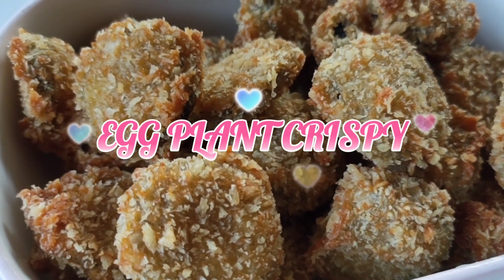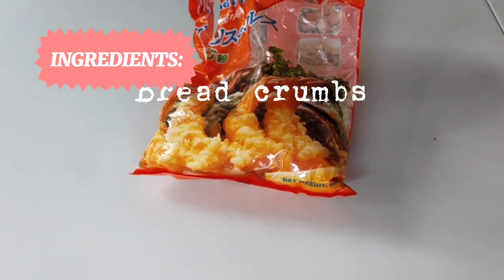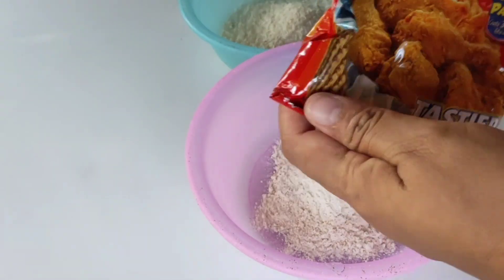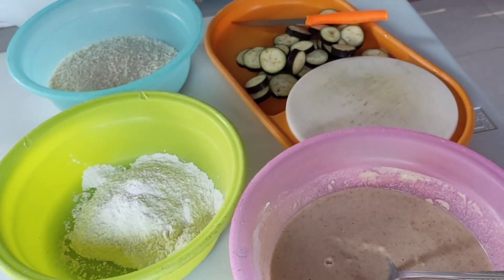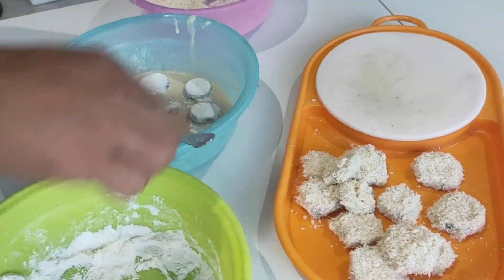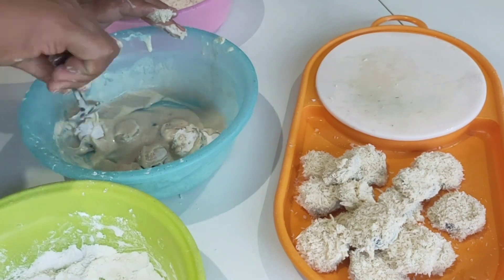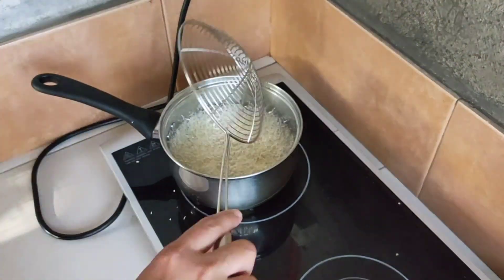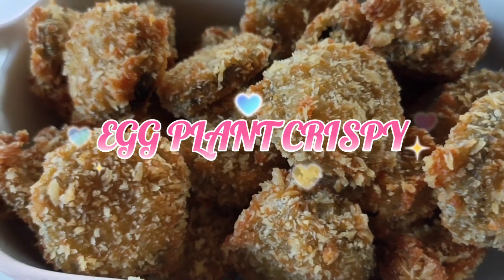GAWIN MO ITO SA EGG PLANT SOBRANG SARAP|EGG PLANT CRISPY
video .at Sana po ay magustohan niyo...maraming maraming salamat po sa lahAt ng subscibers at supporters po nmn Sana po patuloy niyo po kami suportahan.enjoy watching guys.

see

BREAD

INGREDIENTS:

egg plant
breading mix
all purpose flour
bread crumbs
oil
water